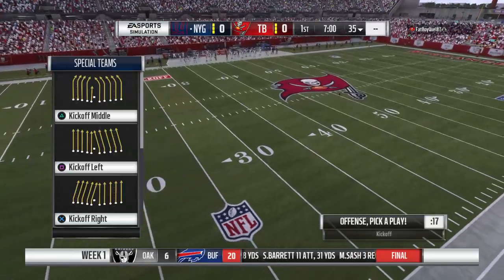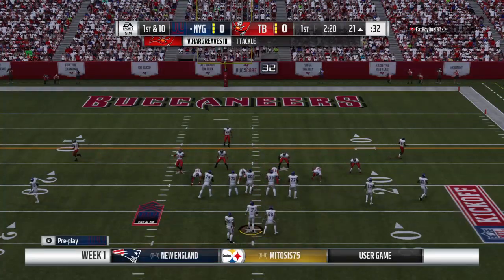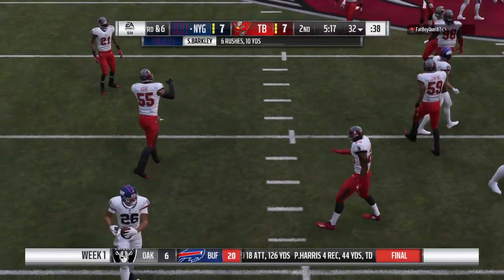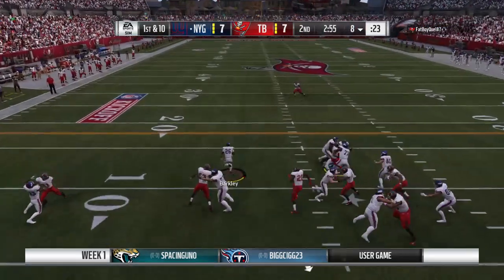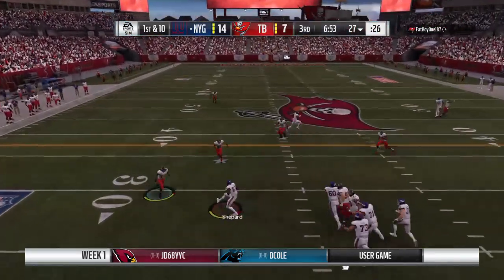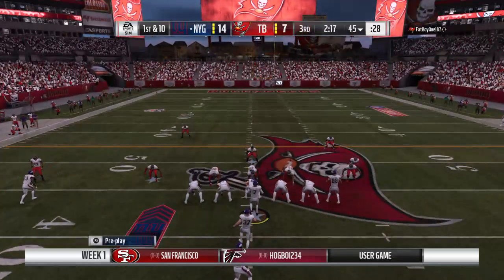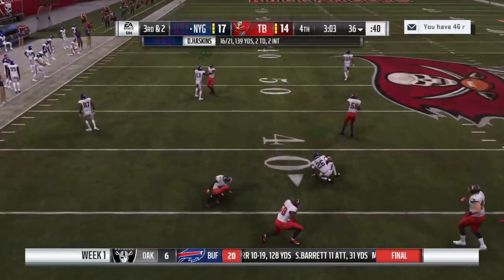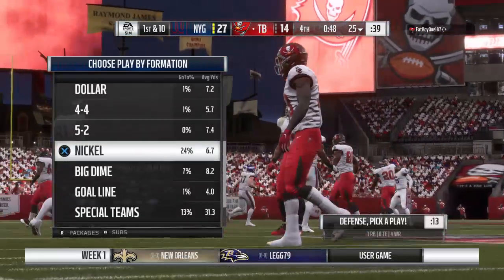RM '19: S6 Week 1: Giants v Bucs